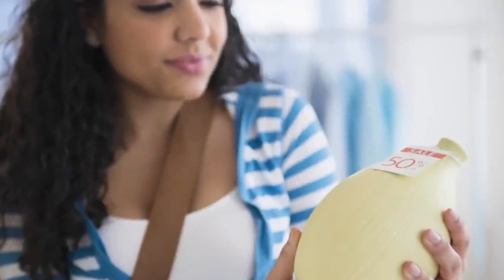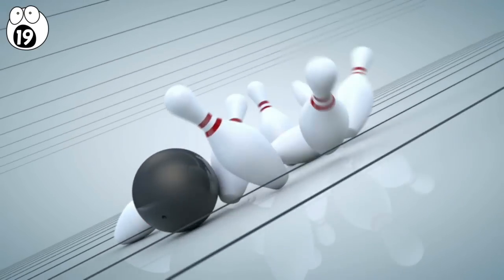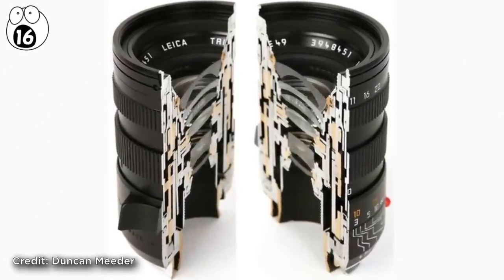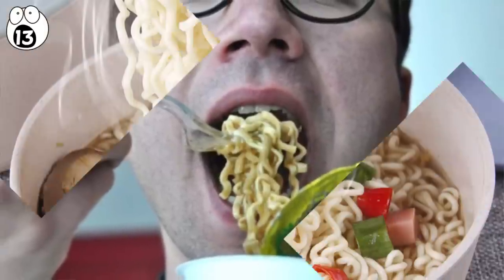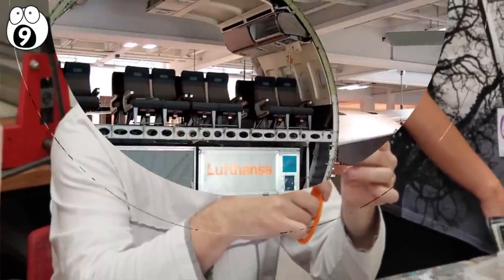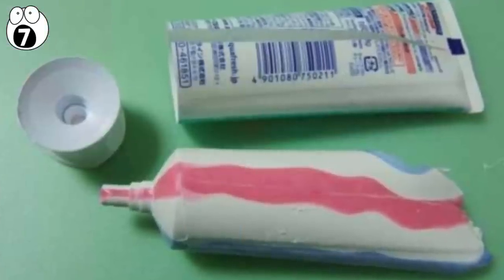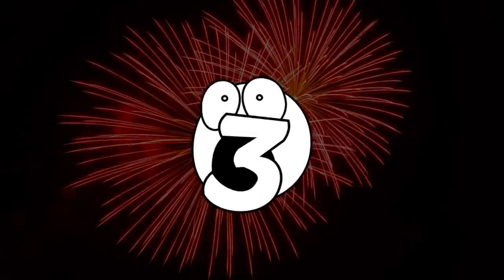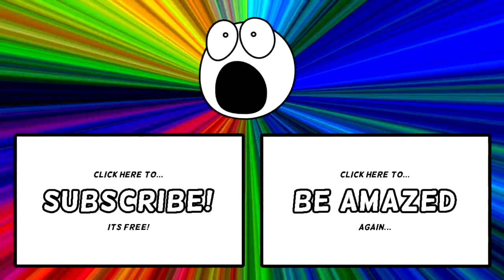Amazing Cross Sections That Will Blow Your Mind!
Have you ever wondered whats inside everyday things like bullets, bowling balls and aloe Vera? These amazing pictures of things cut in half to show their cross sections will blow your mind!